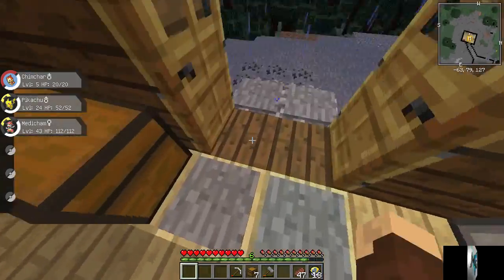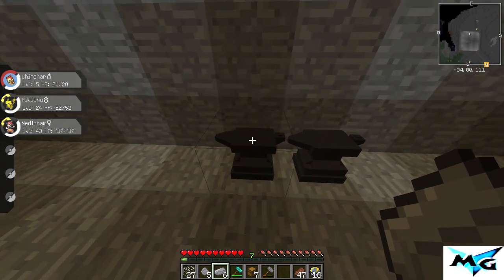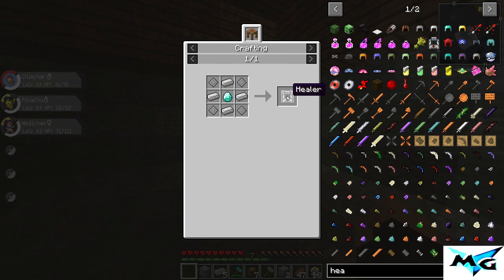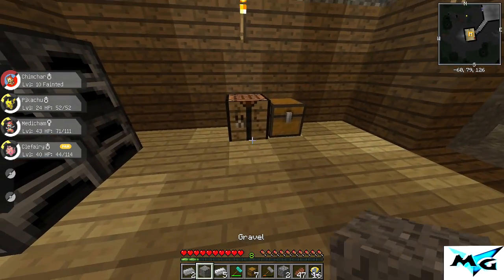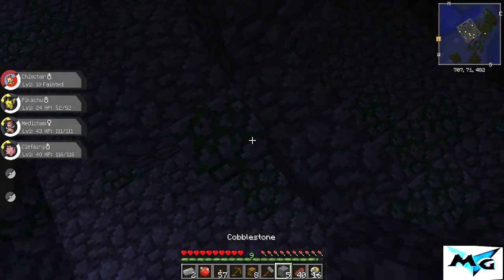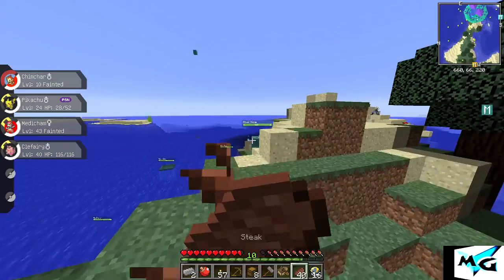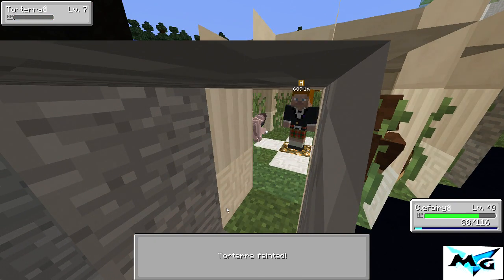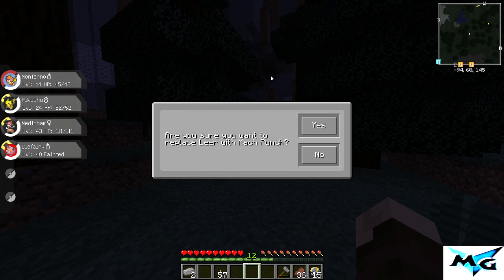(MINECRAFT) PC/HEALER WHAT IS THAT/POKE FIGHT/UPGRADE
HOPE YOU GUYS ENJOY PIX AND

have a nice day and hope you guys enjoy  ;)